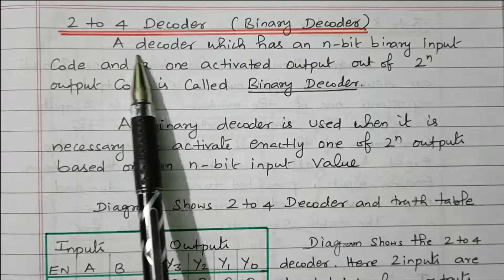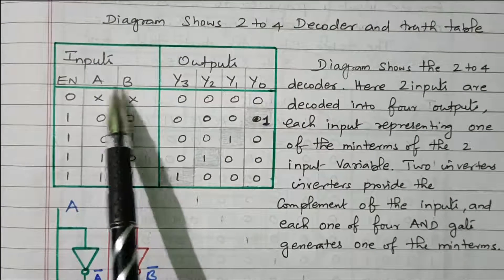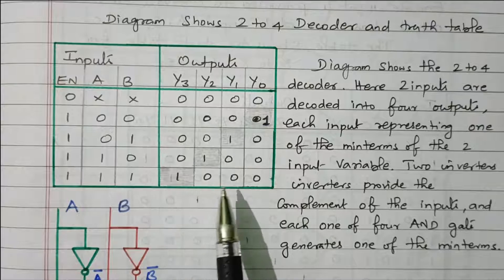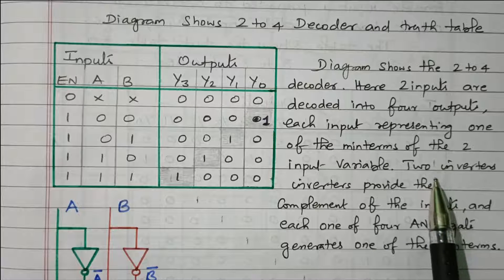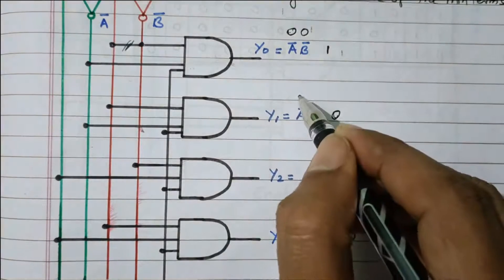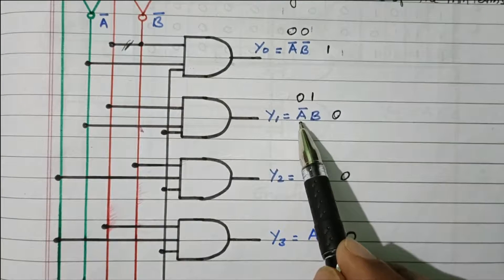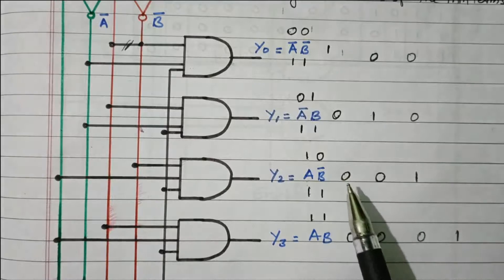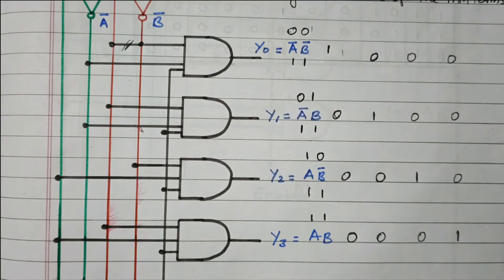132 2 to 4 Decoder Truth Table, Logic Circuit and Explanation